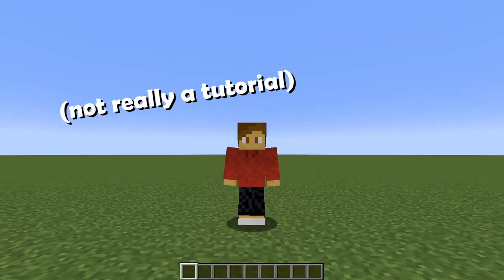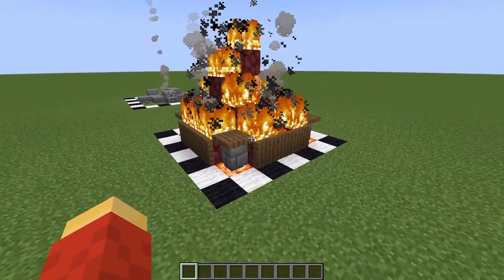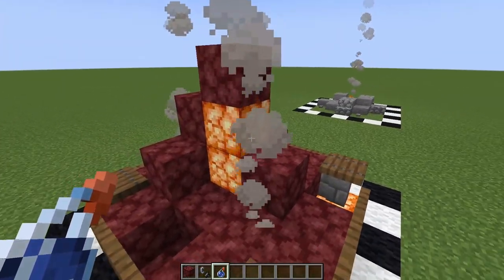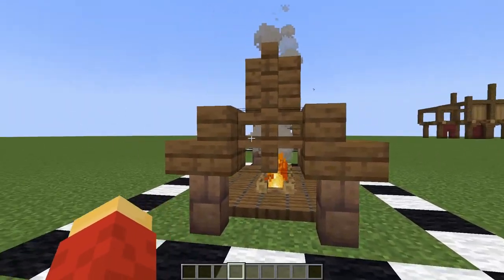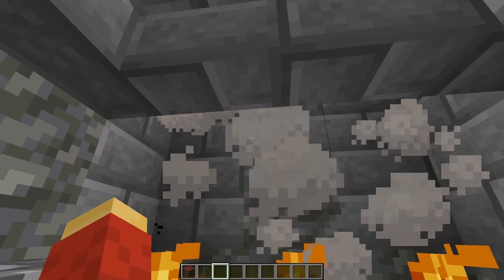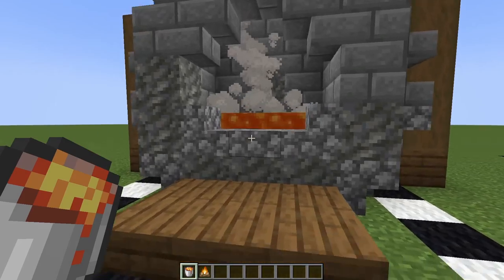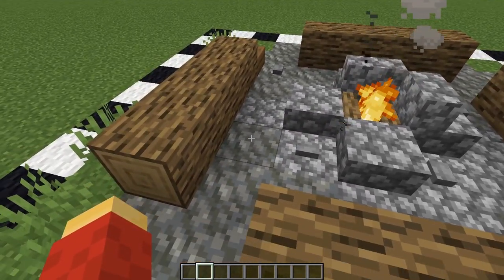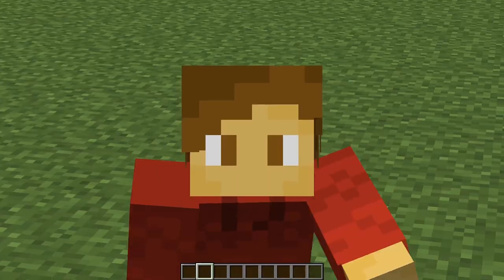5 SIMPLE Medieval Campfire Designs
Are there any other builds you want me to make a video on?

| *Video Chapters* |
0:00 Intro
0:08 Basic Campfire
0:40 Bonfire
1:38 Ewok Campfire
2:40 Mansion/Blacksmith Campfire
3:59 Group Campfire
4:49 Outro